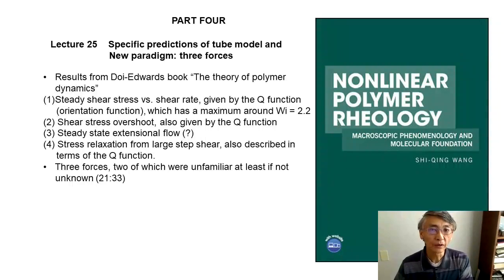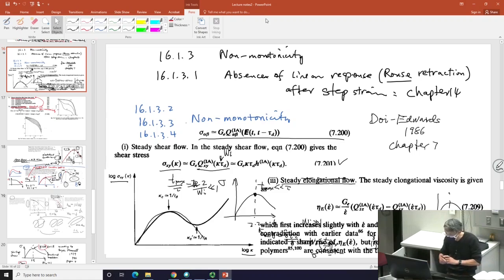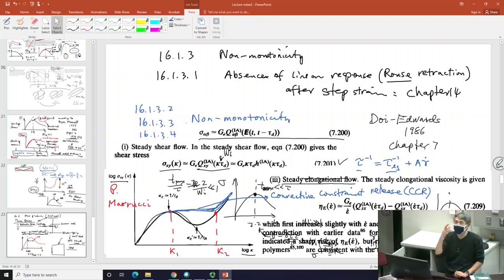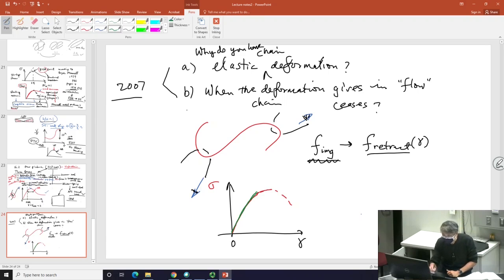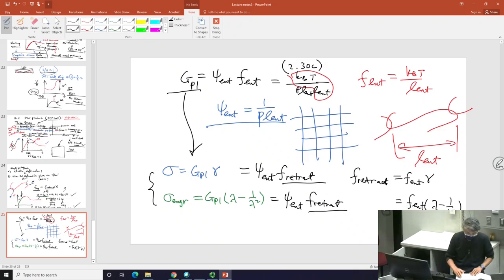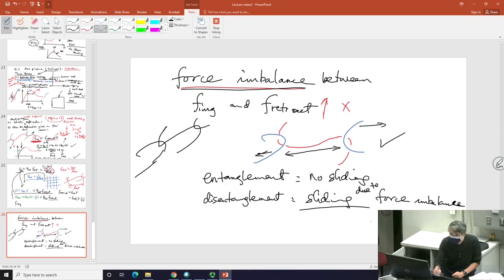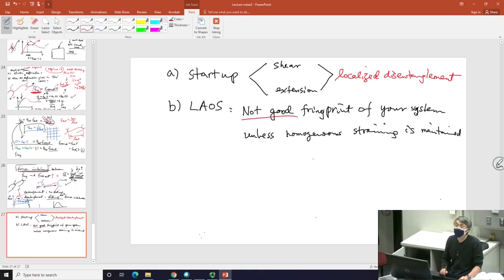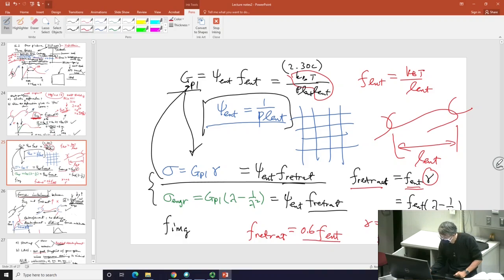Lecture 25 Three Forces in New Paradigm 111820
Course on Nonlinear Polymer Rheology. See the beginning minute for the content.  The mark of time refers to the times in the video after the introductory slide.